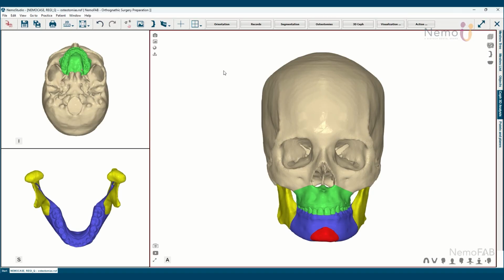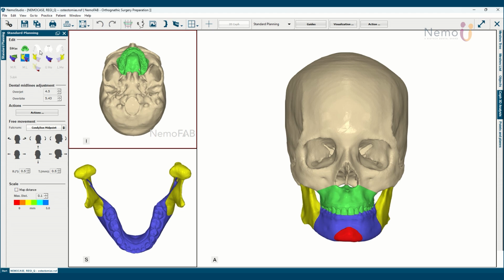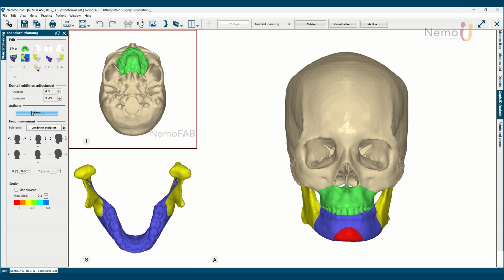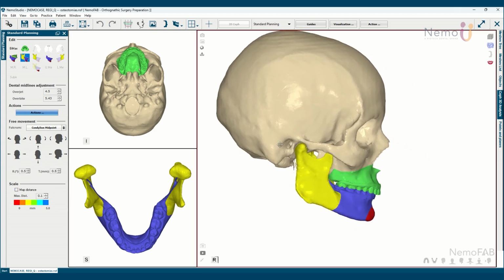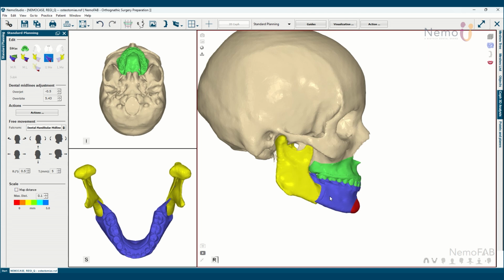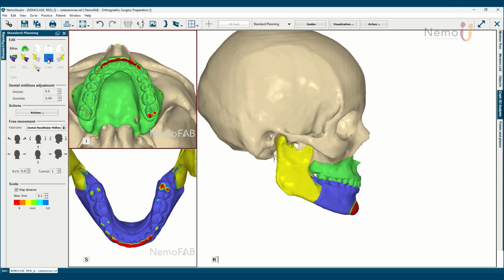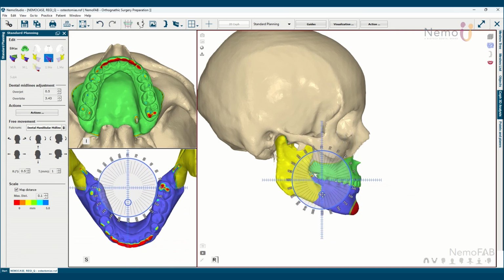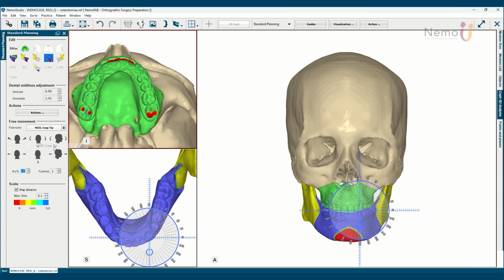15 Painel de cirurgia do plano Nemotec